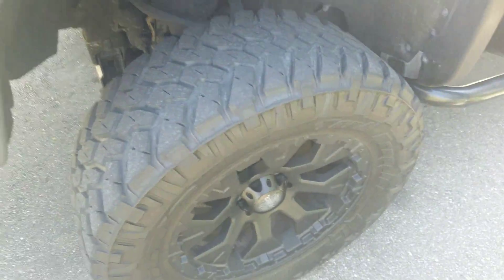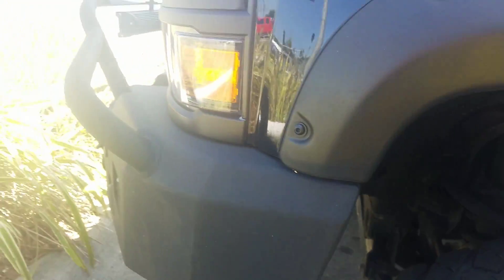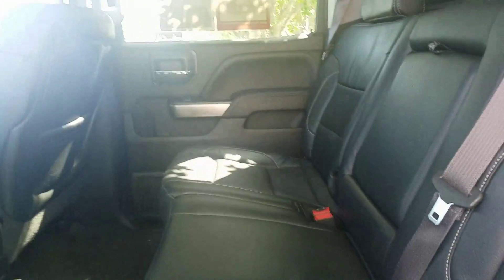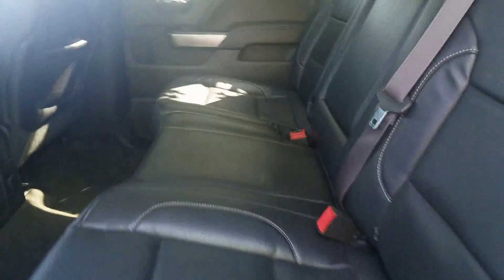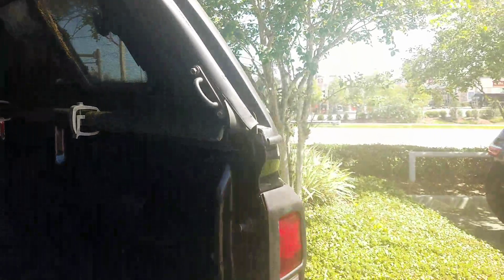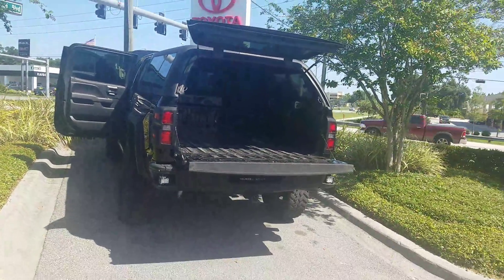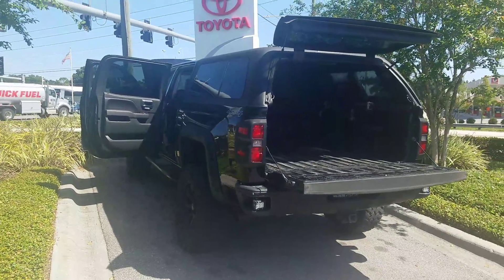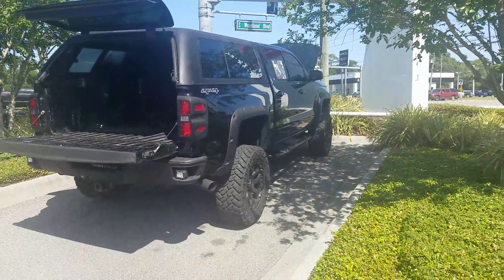Christy, your 2015 Chevy Silverado